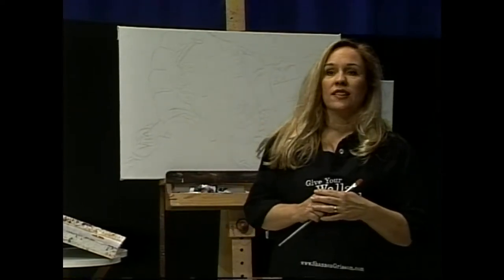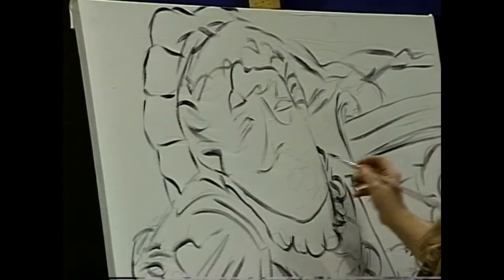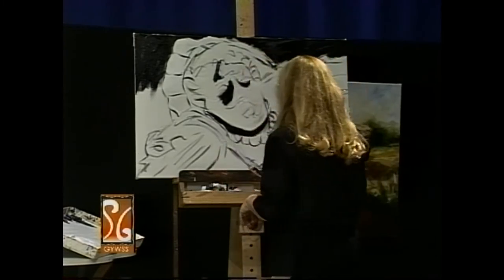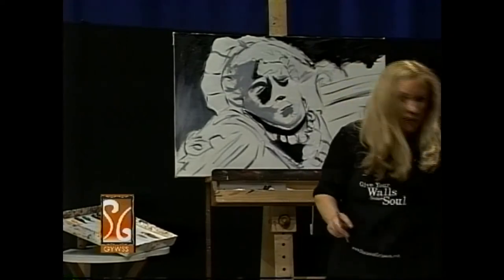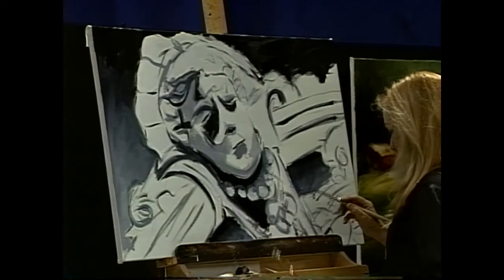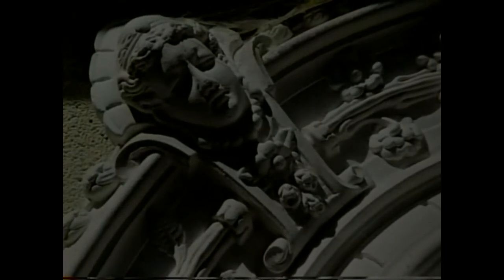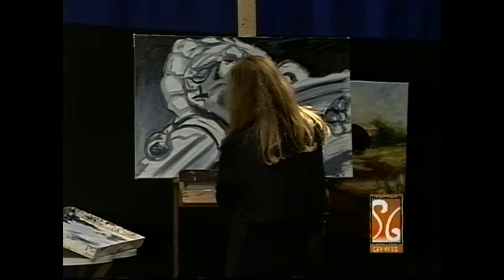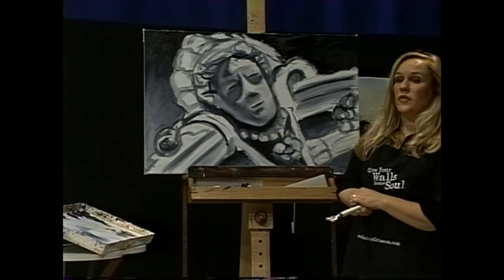Learn to Paint Architectural Elements: This Rosette Has Soul!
From the award-winning television series, "Give Your Walls Some Soul" artist/host Shannon Grissom shows you how to paint a portion of a ceiling rosette.

16 Piece Italian Palette Knife Set